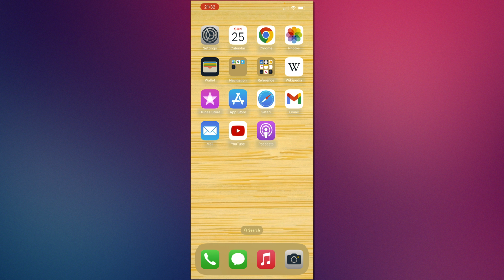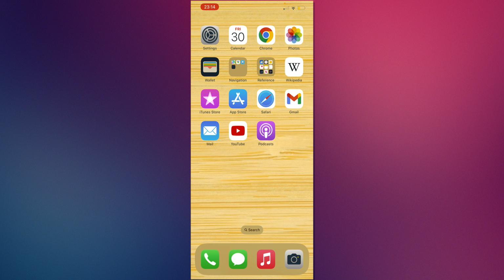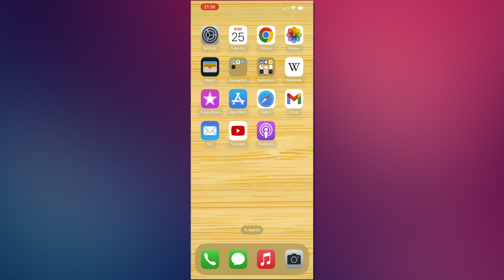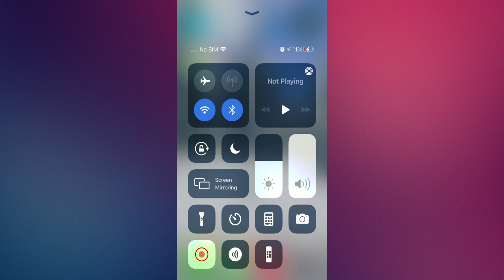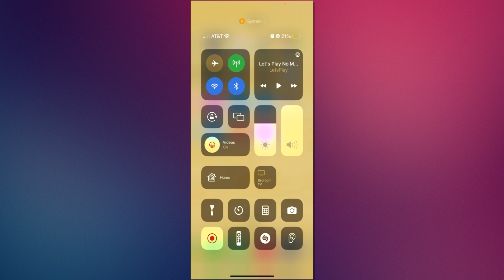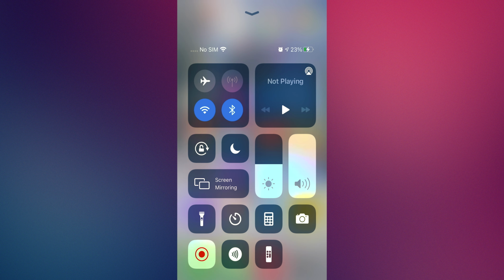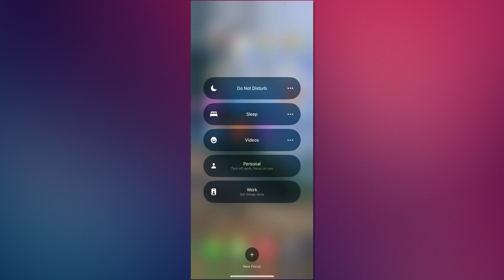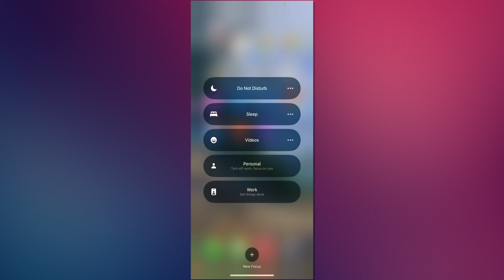Focus and Productivity (Apple) - Do not disturb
Topic: Temporarily turn off device notifications
Device: iPhone 13/Software 16
Date: 11/03/2022